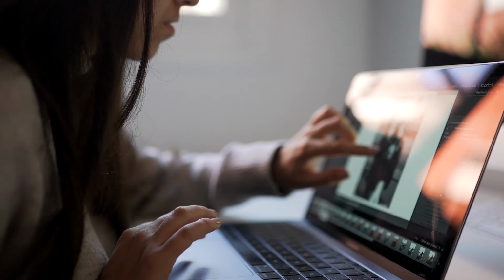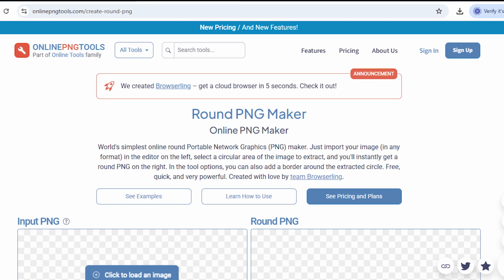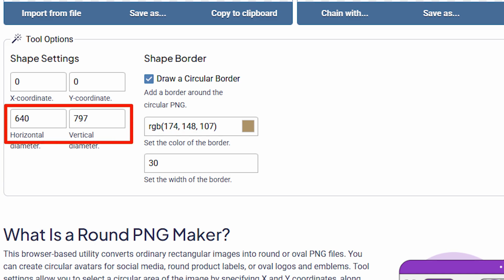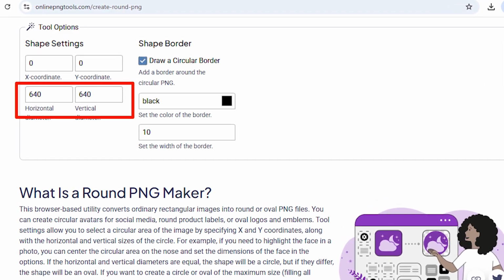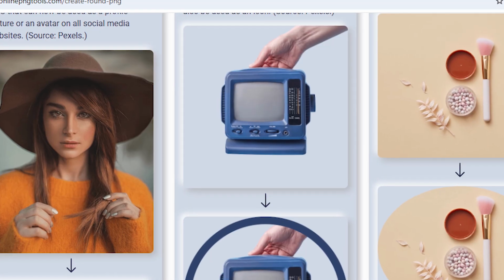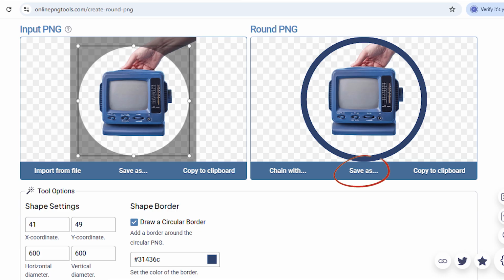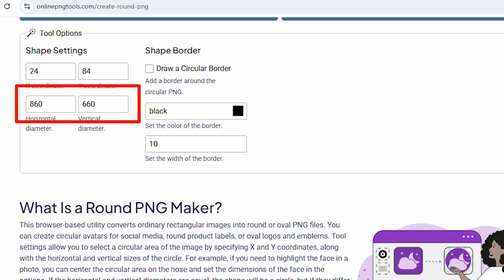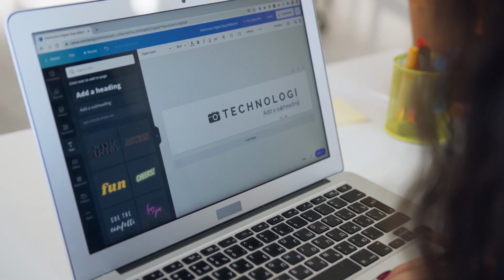How to Make a PNG Image Round Online | Round PNG Tool Tutorial | Online Tools Master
Transform your PNG images into perfectly rounded visuals with our step-by-step Round PNG Maker tutorial!
In this video from Online Tools Master, we'll show you how to:
• Make any PNG image round in just a few clicks.
• Adjust corner radius for subtle or full-round effects.
• Preview changes in real-time before saving.
• Export your rounded PNG for web, social media, or print use.

Perfect for designers, marketers, and photographers looking to create polished graphics, profile pictures, or icons!

If you want to give your images a sleek, modern look — or simply explore creative online editing — this tool makes it fast, easy, and intuitive. The real-time preview ensures your PNG looks exactly how you want before downloading.